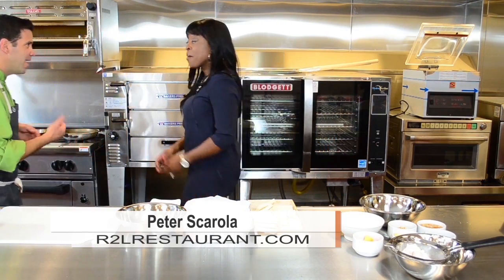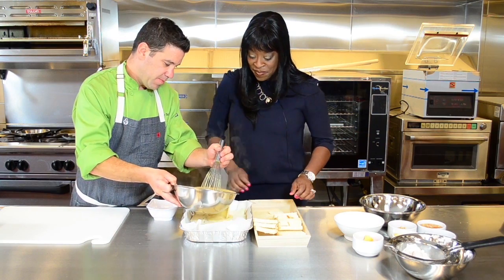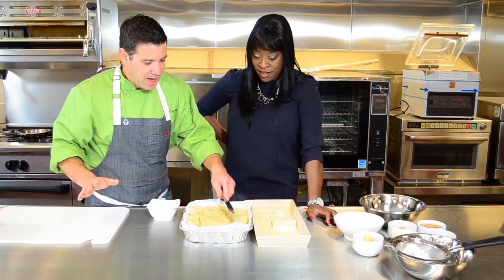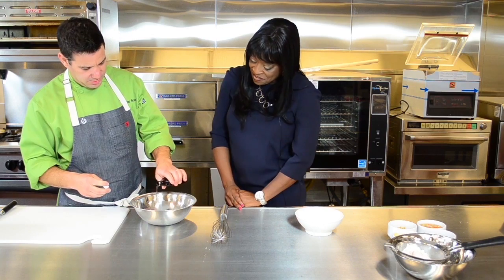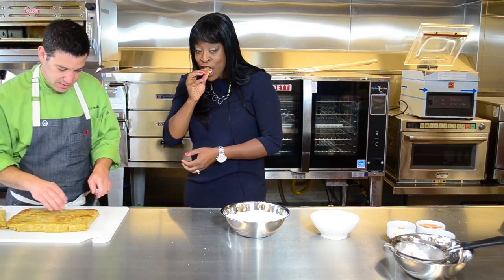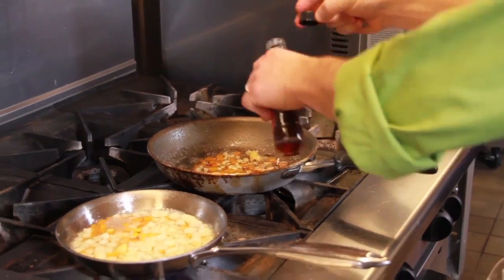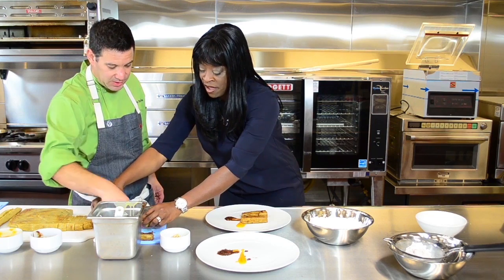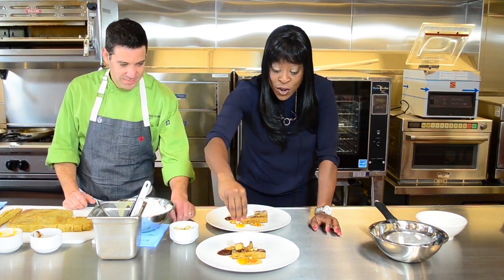This is it TV at PJP with Chef Peter Scarola (R2L)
Penn Jersey Paper remains a Furia family-owned business and is one of the most cost-effective wholesale distributor in the Mid-Atlantic region. They have moved into a new LEED Certified distribution center in Northeast Philadelphia in 2011 and continue to help our customers through providing people-to-people services. Their purpose is to create lasting partnerships with our customers through providing differentiated products and solutions in order to optimize their profitability and growth.